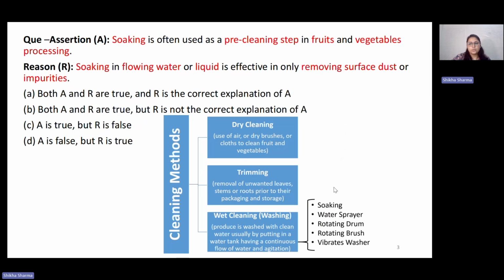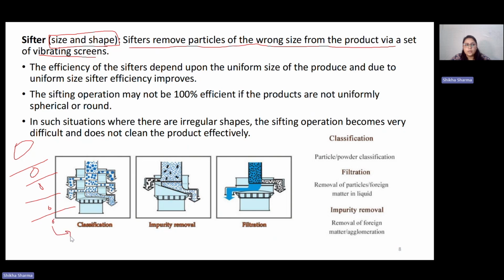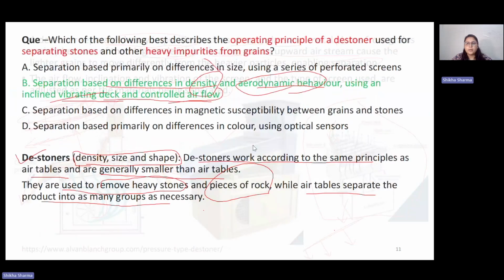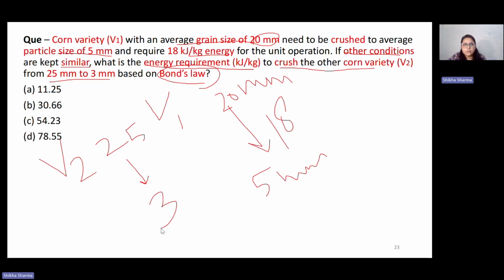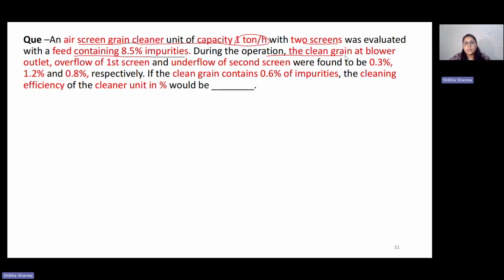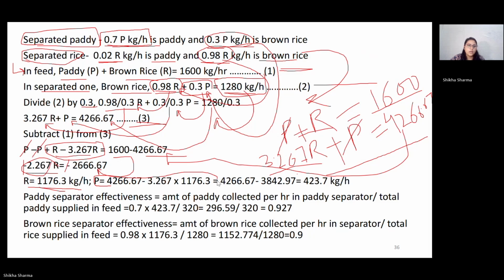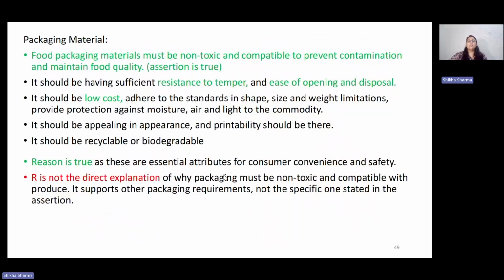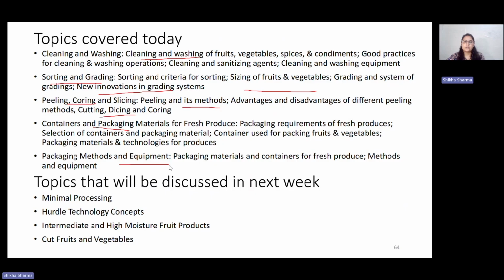Postharvest Operations & Processing of Fruits, Vegetables, Spices and Plantation Crop | Week 4 Jul26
This is a live interaction session for the NPTEL course "Post Harvest Operations and Processing of Fruits, Vegetables, Spices and Plantation Crop Products" offered by IIT Kharagpur. This session is a discussion regarding Cleaning and washing of fruits, vegetables, spices, & condiments; Sorting, sizing and grading of fruits & vegetables; Size reduction using Kick's, Rittinger's & Bond's law; Separation or cleaning effectiveness; Peeling and its methods; Dicing; Containers and packaging materials for fresh produce; and Packaging technologies for produces.